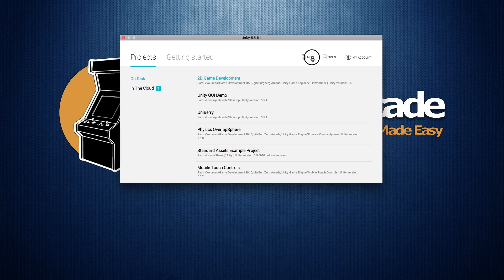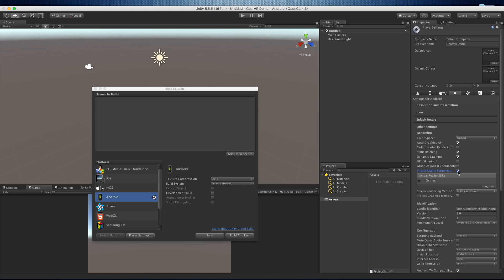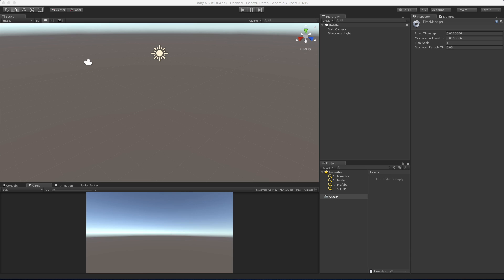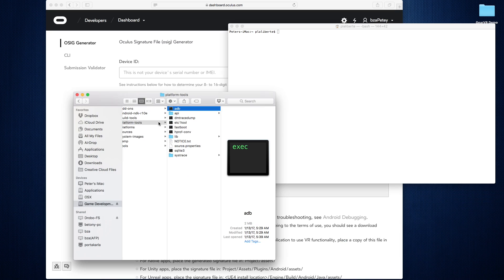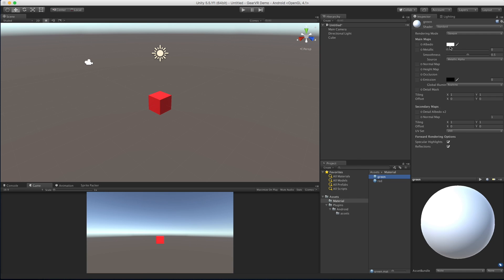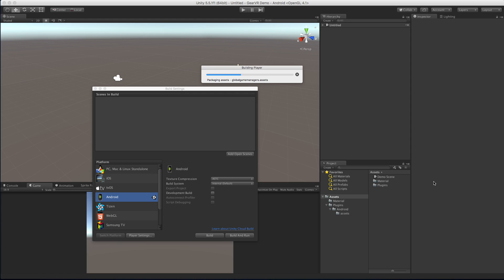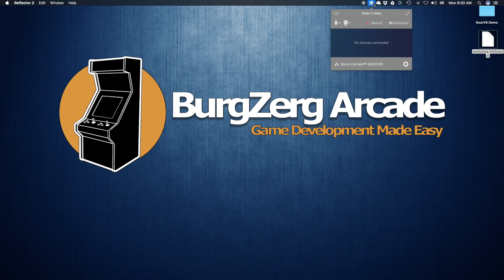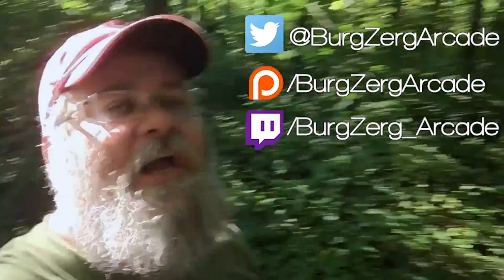Samsung GearVR Setup in Unity 5.5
So you have been playing with your Samsung GearVR for a bit and what to start getting your own Unity content on it? Well here are the basic steps that you need to make that happen with Unity 5.5.